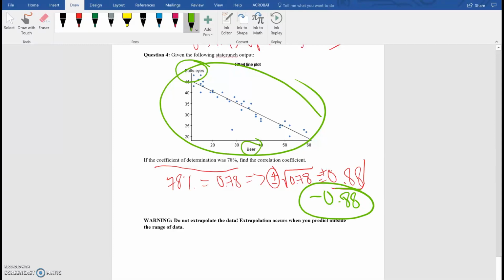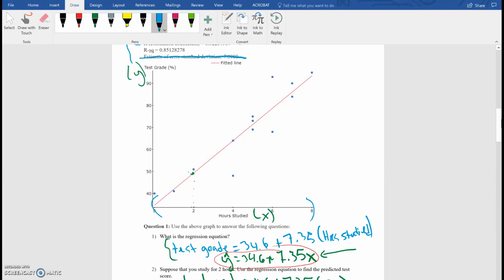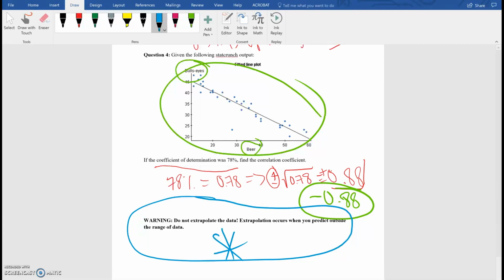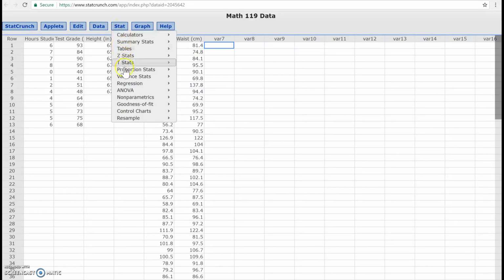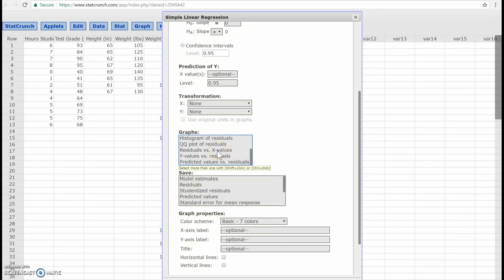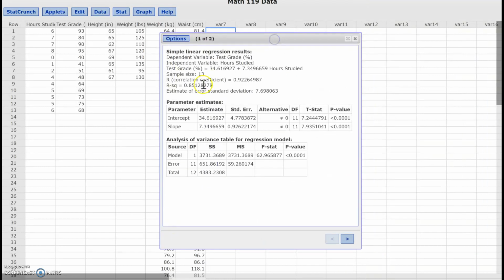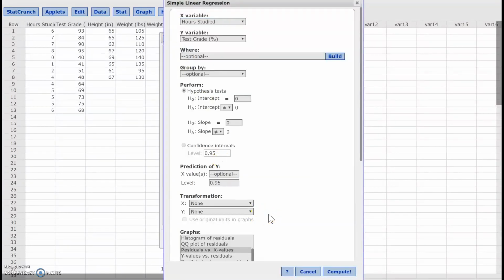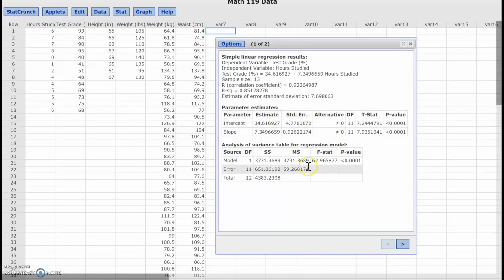Chapter 7: Extrapolation and Statcrunch with LR